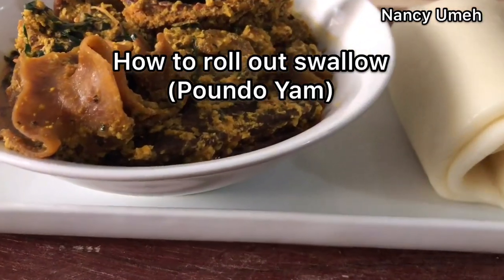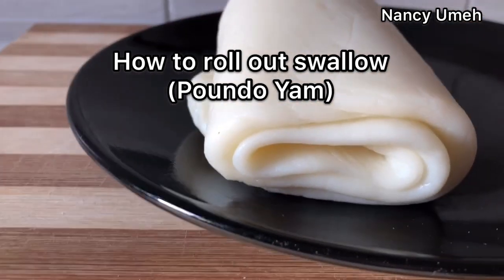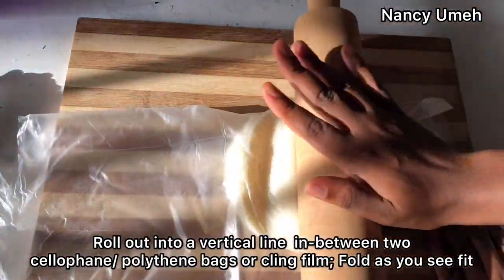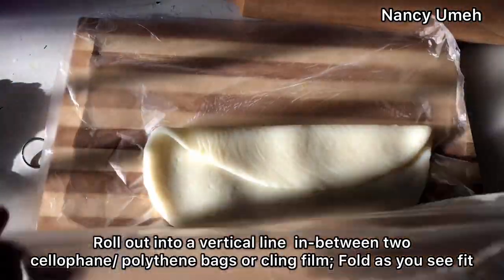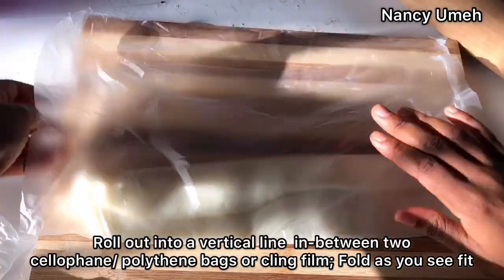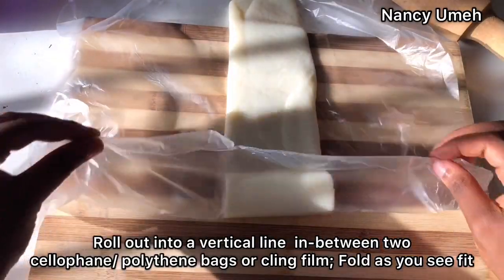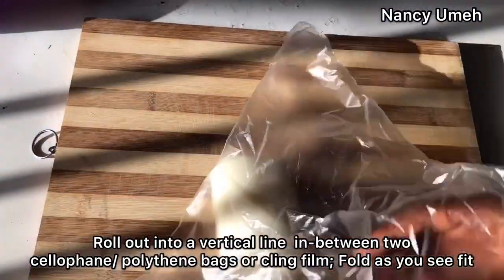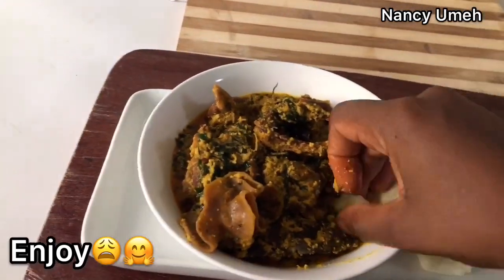How to roll swallow (poundo yam)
How to roll out swallow to make it more appealing to the eyes and presentable ❤️.